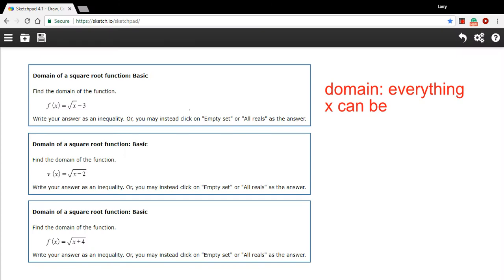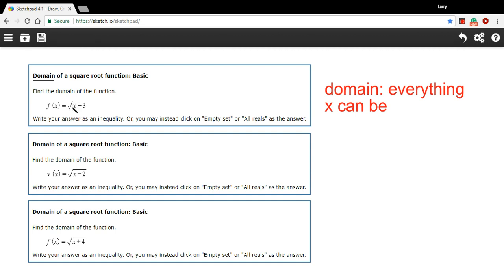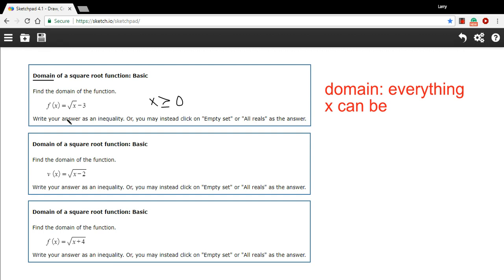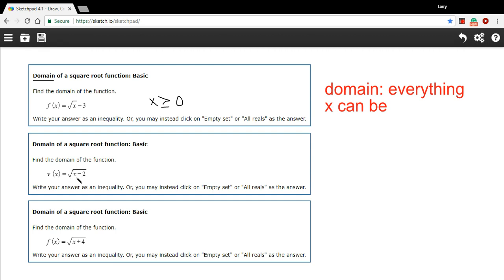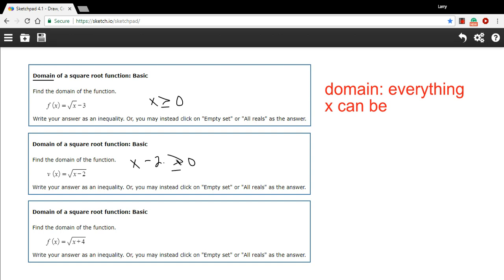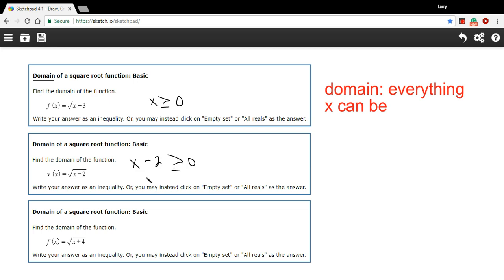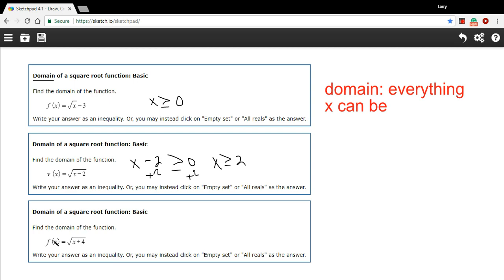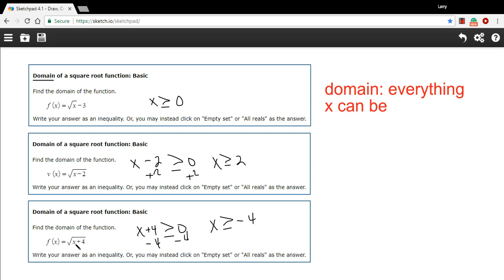Domain of a square root function basic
How to determine the domain of a square root function